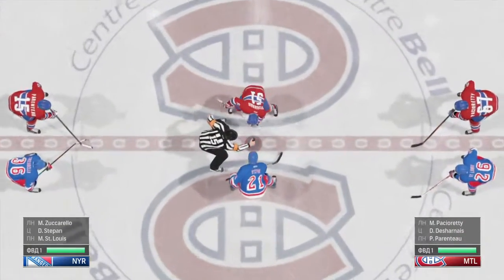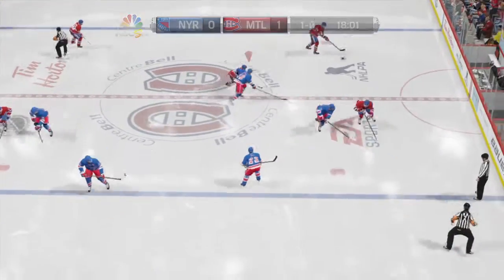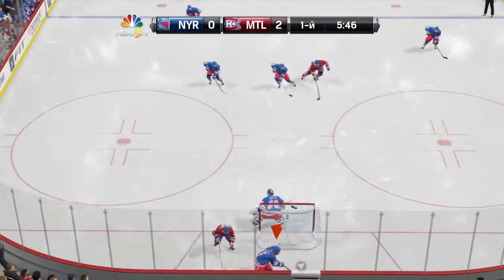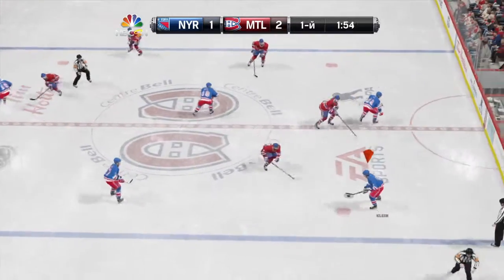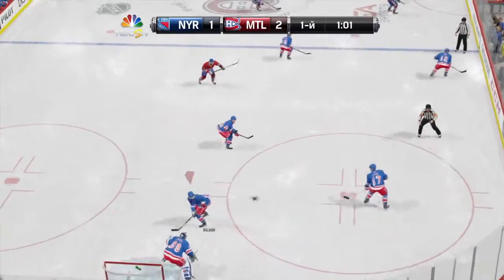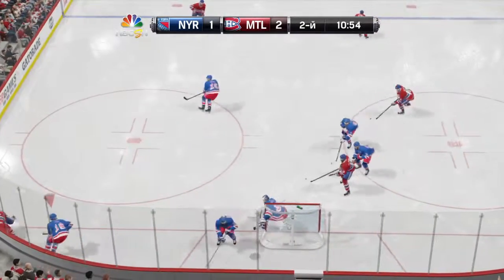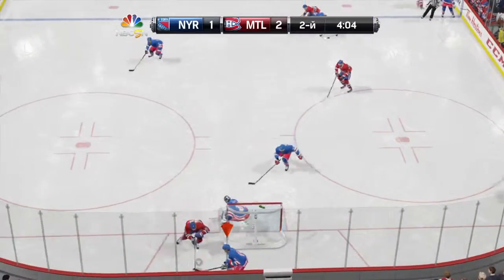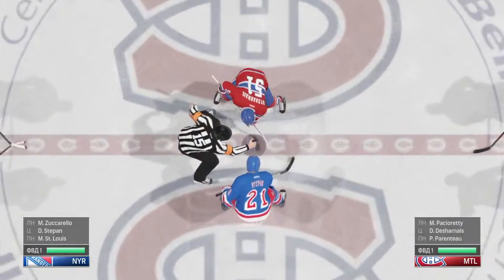New York vs Monreal |Не изи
NHL 15